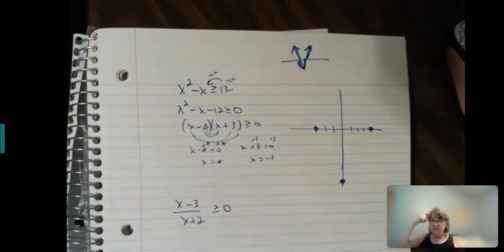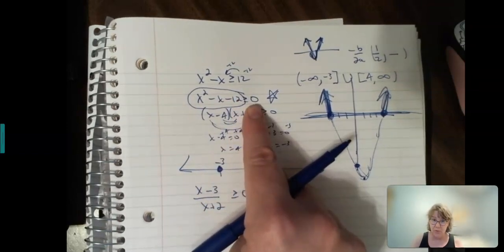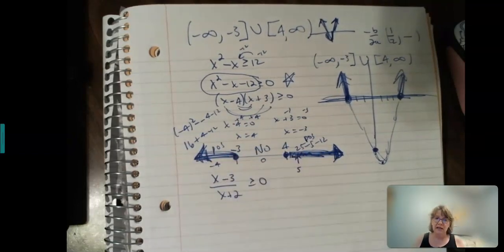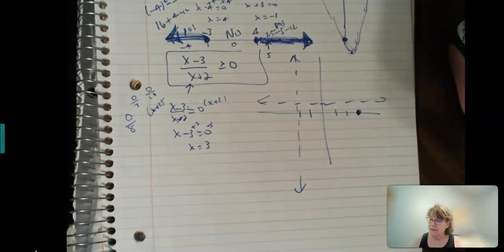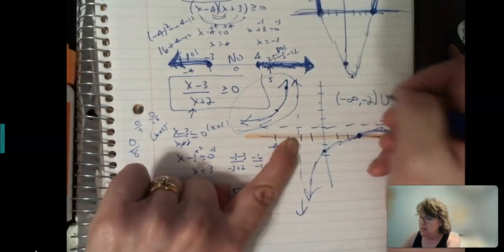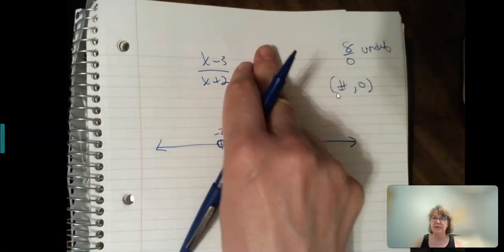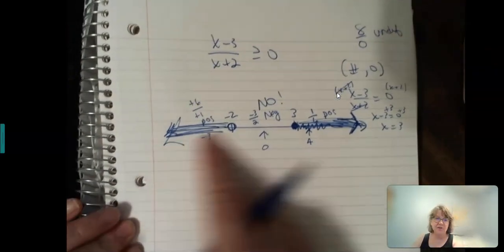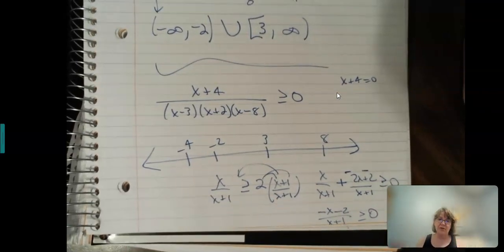Julie's Notes: quadratic inequality and rational inequality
I solve by both a 2D graph and a 1D graph.